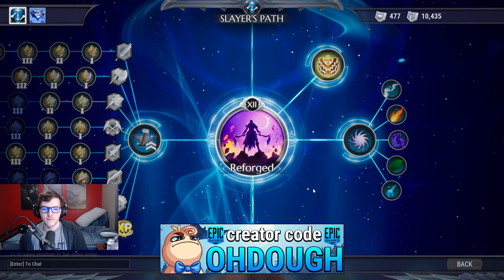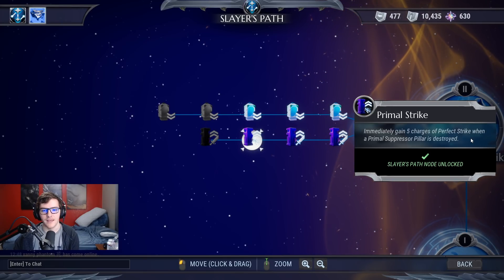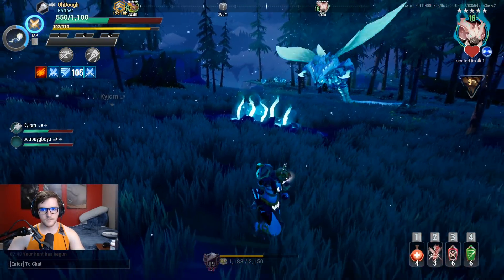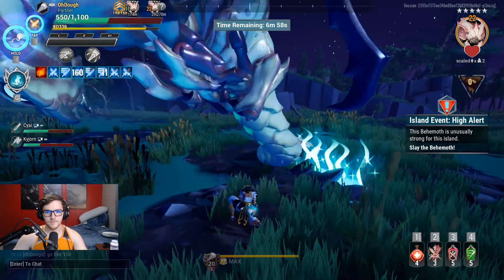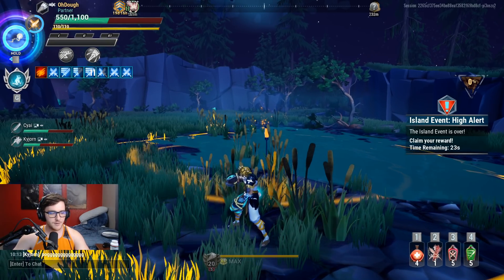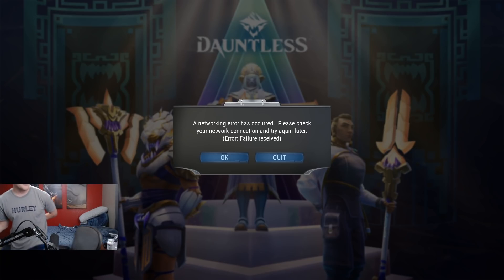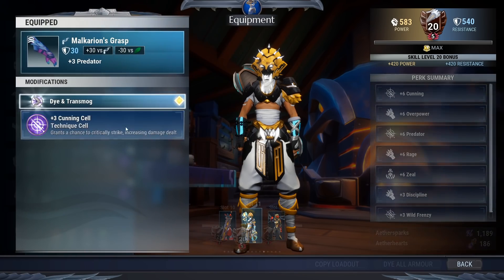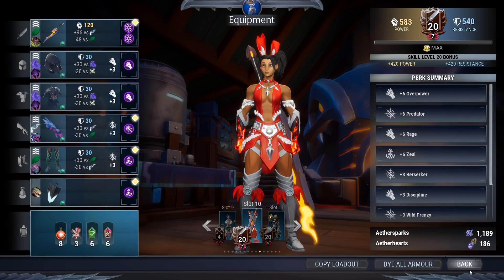Dauntless Isn't Broken At All - Behemoth 1 shot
►This one shot won't be around for long so try it out while you can. It's much more consistent than any other one shot and can crash your game so be prepared for that. The damage you can stack up has no limits besides what the server can handle so going past 100 stacks of perfect strike can mean you'll be on the loading screen.